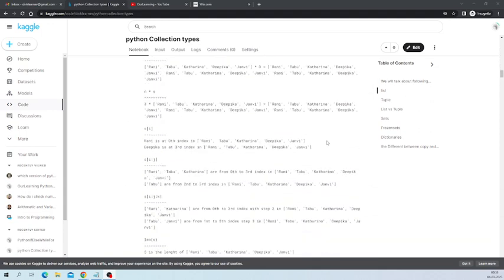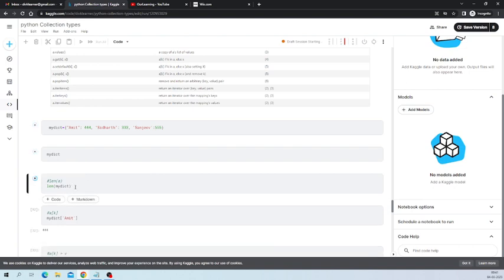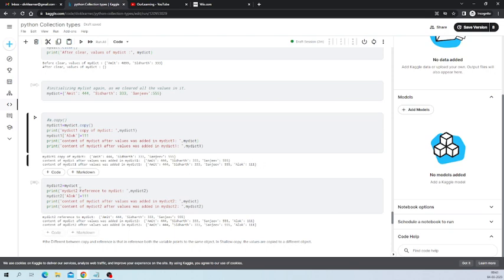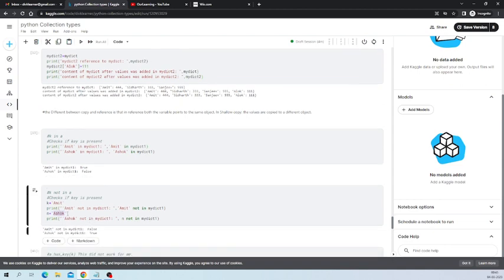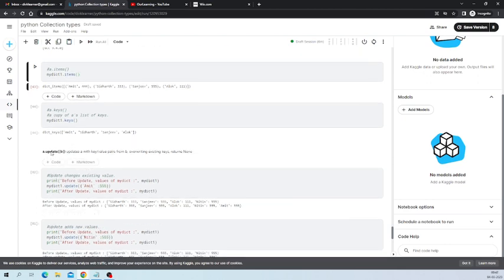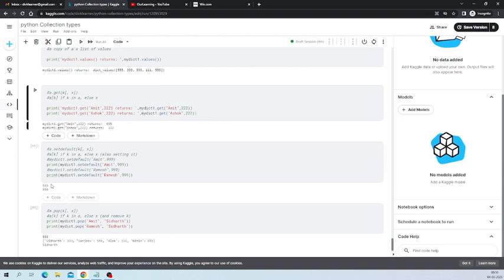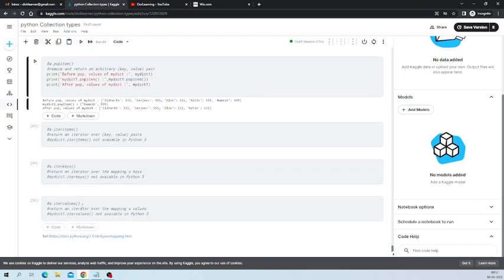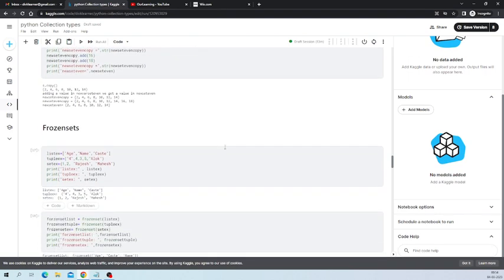PL 008 Part 4 Python Collection Types: Dict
PL 008 Part 4 Python Collection Types Part 4 of 5 Dict.
This is 4 video out of 5 Collection Types.